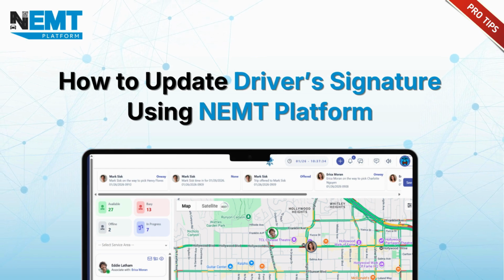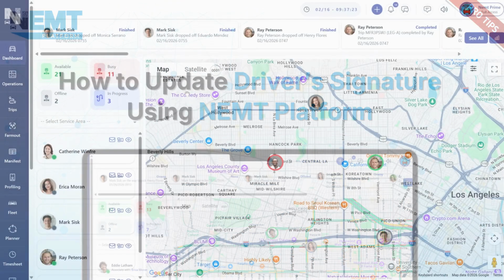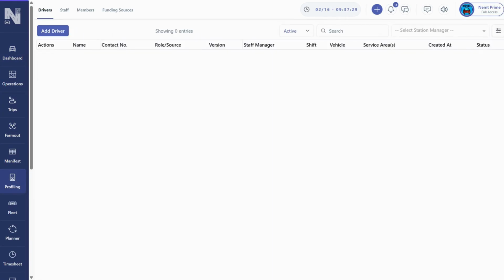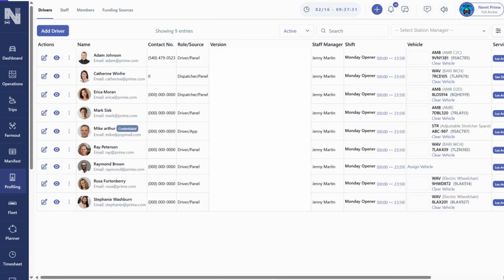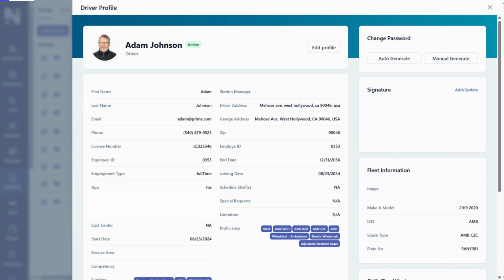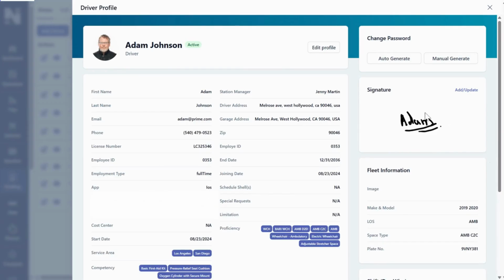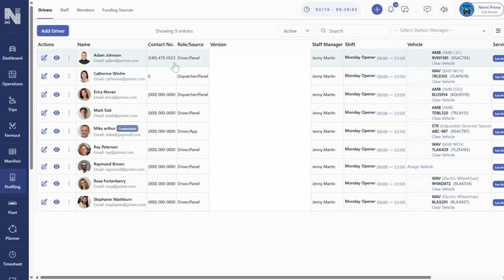How to Update Driver's Signature using NEMT Platform | NEMT Platform Tutorial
In this video, we’ll show you how to:

Access Driver Profiles: Quickly locate the specific driver in your central hub.

Upload or Reset Signatures: Ensure digital signatures are clear, legible, and up to date.

Synchronize Data: Automatically apply the updated signature for seamless billing.

Stay audit-ready and professional with a database that’s always accurate.

Whether you're just starting your NEMT business or scaling an existing operation — this channel covers real operator stories, software tutorials, industry insights and AI automation strategies to help you grow.